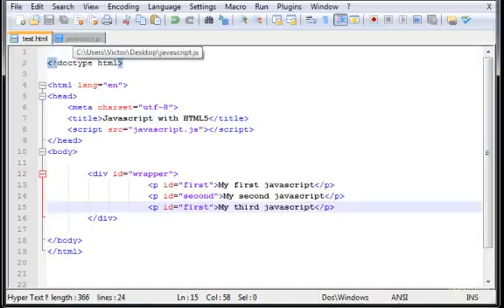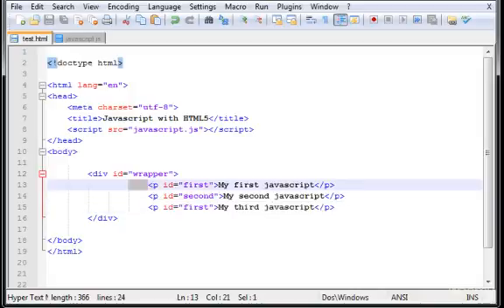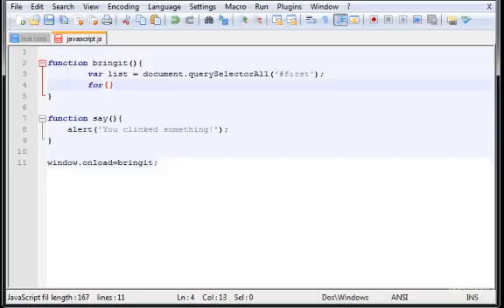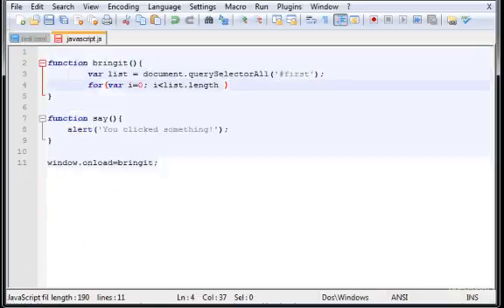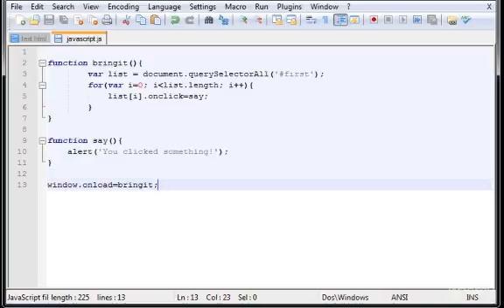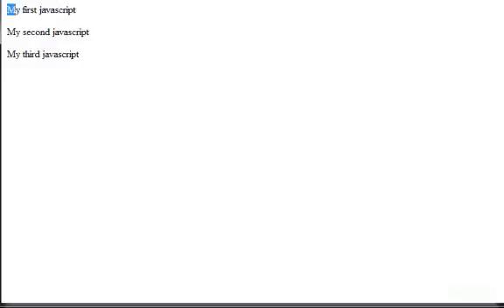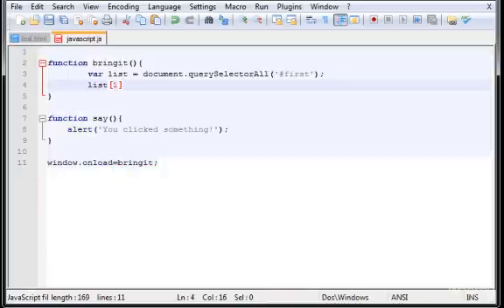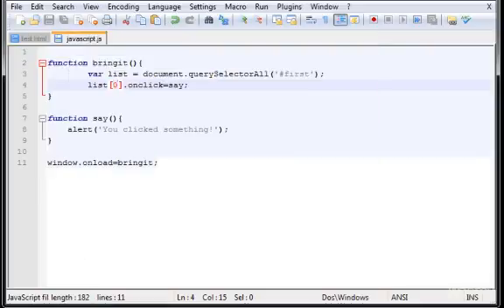Online Courses from the Experts 19